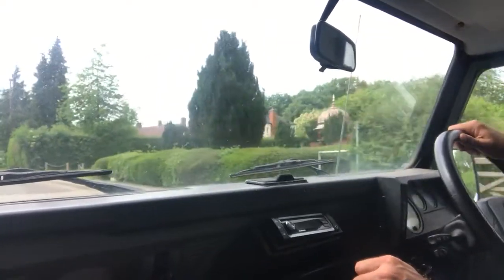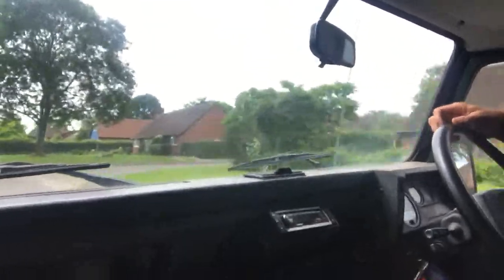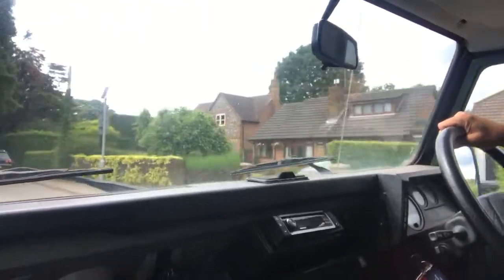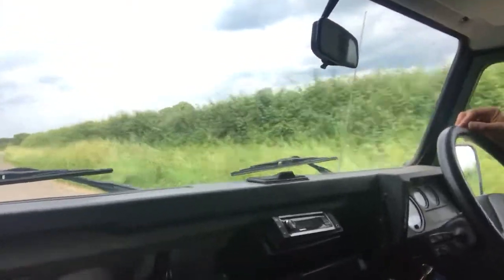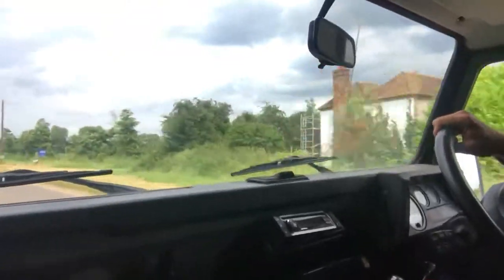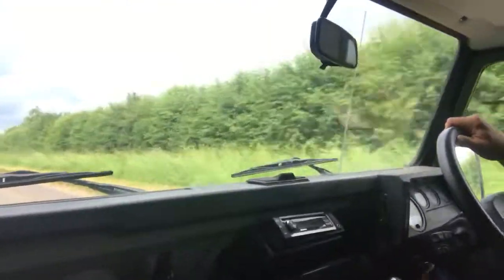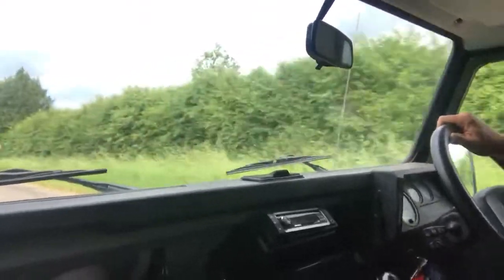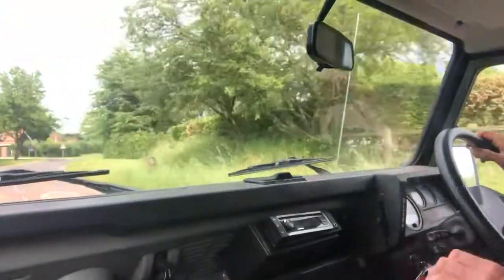Land Rover Defender 90 TD5 hardtop for sale in action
Motodrome Land Rover Defender 90 TD5 hardtop for sale in action